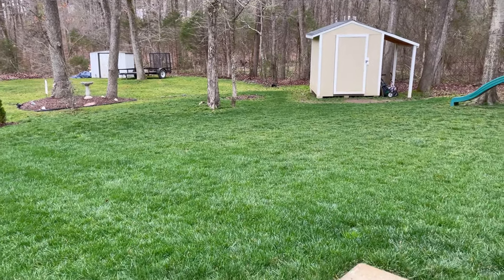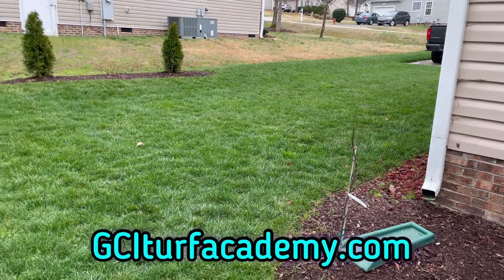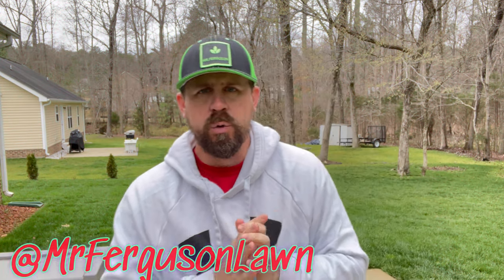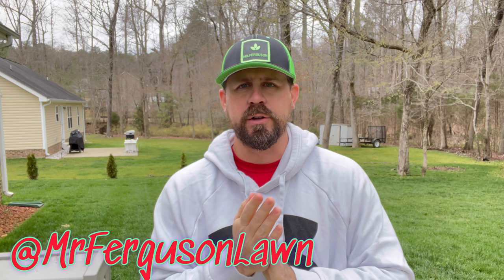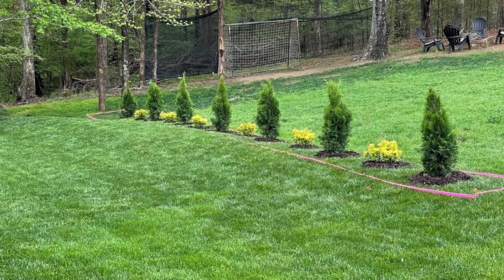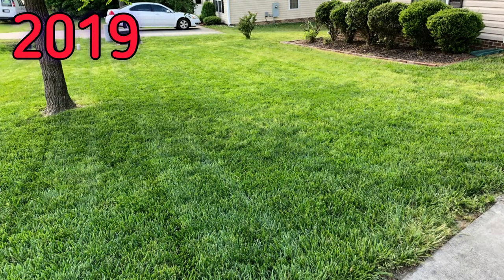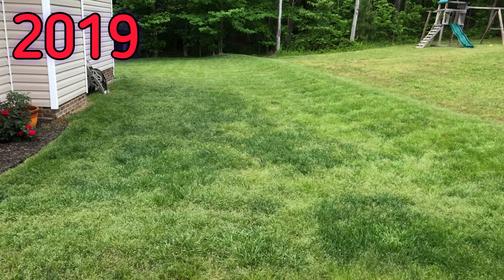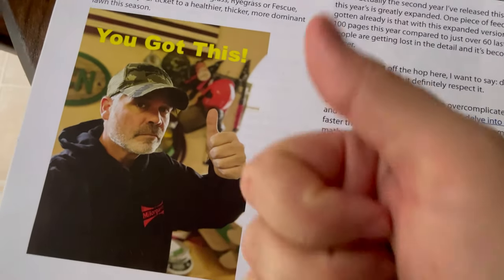Why You SHOULDN’T Aerate Or Plant Fescue Grass Seed In Spring!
Again, to those that watch the channel week after week, thank you for sticking with me as we harp on the basics of Spring lawn care! I desire to help others to be successful, as I needed these tips when I was starting. Thanks for the support, views and commenting below.
@MrFergusonLawn on social media!

Scotts Turf Builder Triple Action 50-lb 10000-sq ft 16-0-1 Weed Feed Weed Control Fertilizer